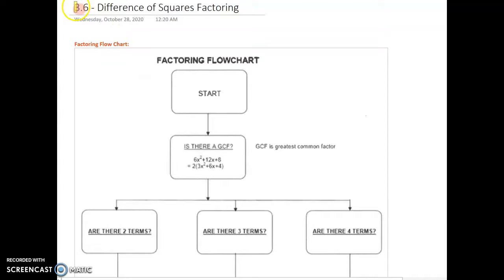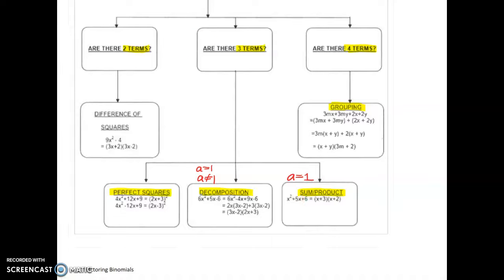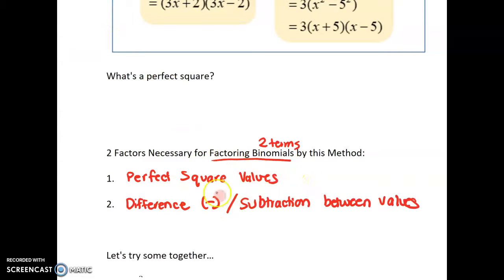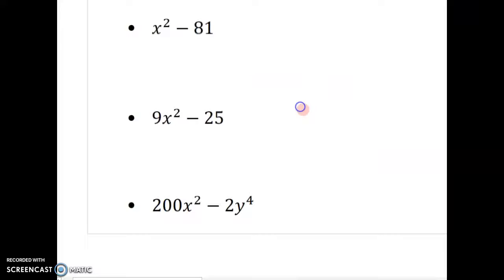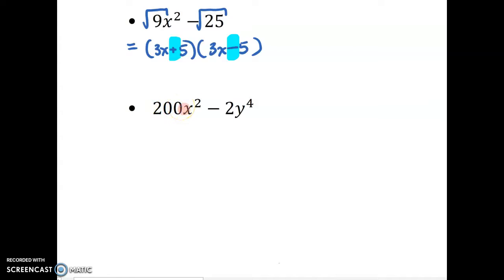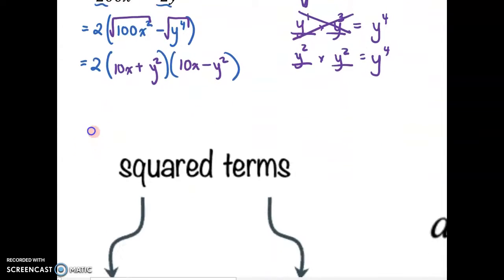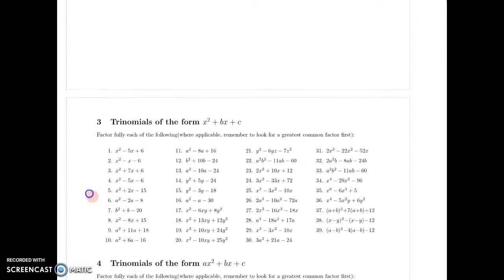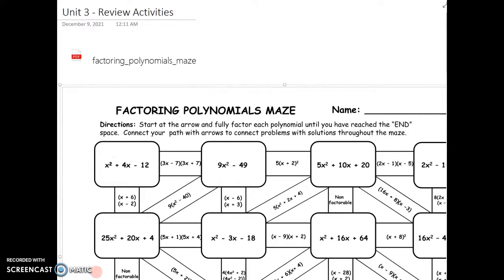2D - 3.6 - Difference of Squares Factoring